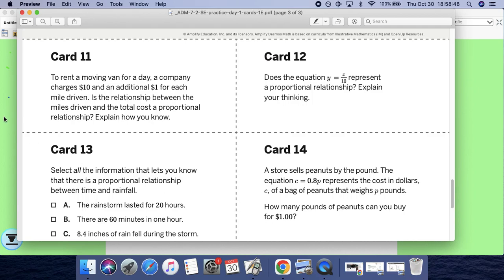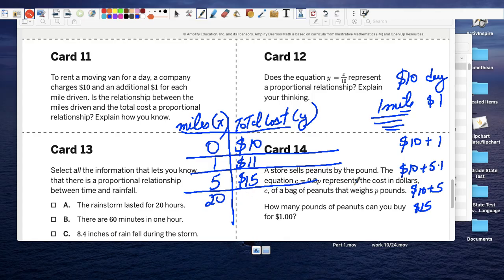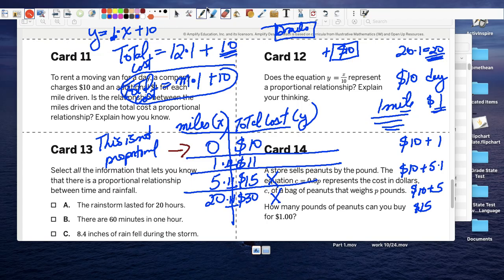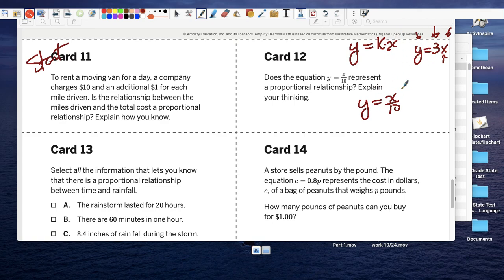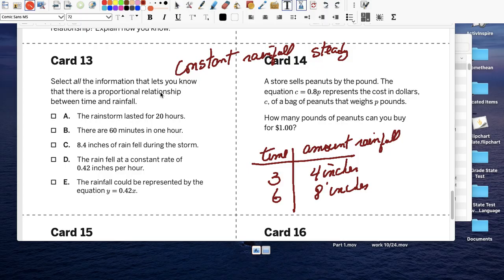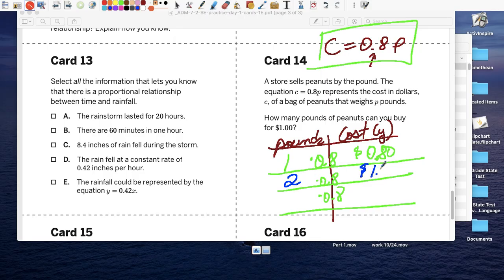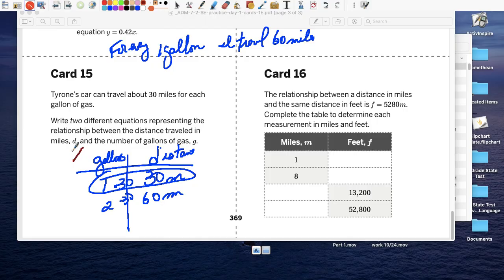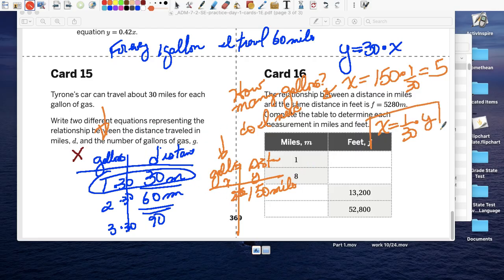Unit 2 Practice 7th Part 2